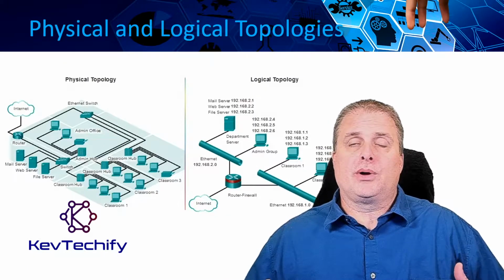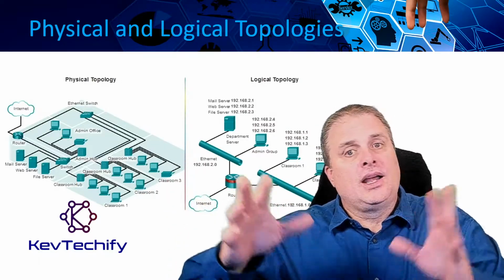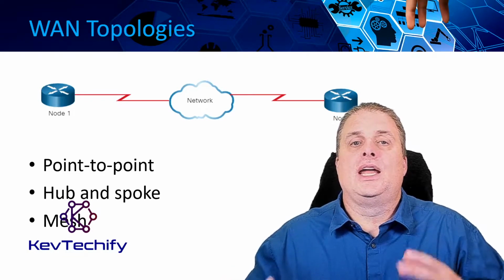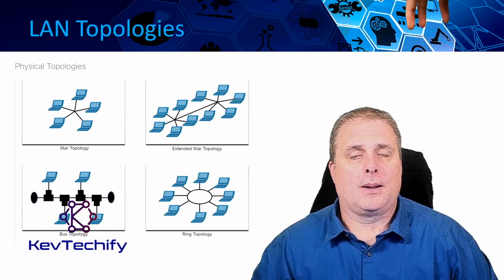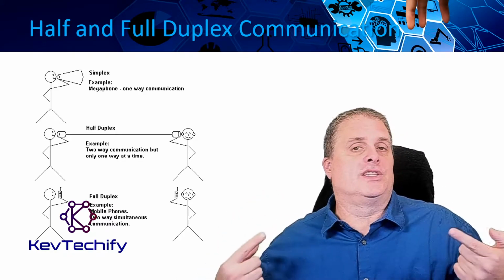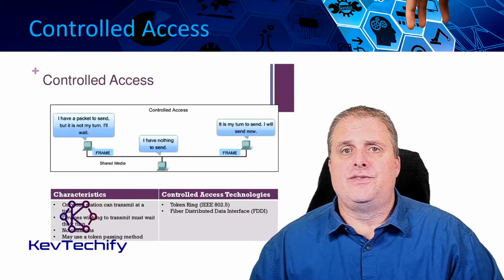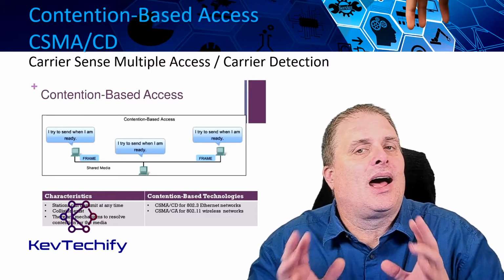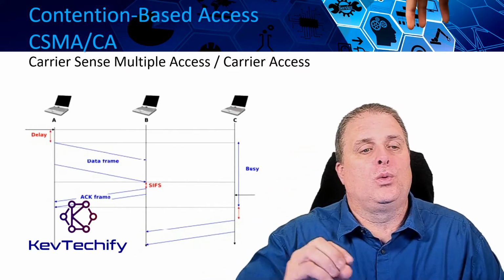Topologies - Data Link Layer - Introduction to Networks - CCNA - KevTechify | vid 34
In this episode we are going to look at Topologies.

We will be discussing Physical and Logical Topologies, WAN Topologies, Point-to-Point WAN Topology, LAN Topologies, Half-Duplex and Full-Duplex Communication, Access Control Methods, Contention-Based Access—CSMA/CD, and Contention-Based Access—CSMA/CA.

Episode 6 - Data Link Layer
Part B - Topologies
Video Number: 34